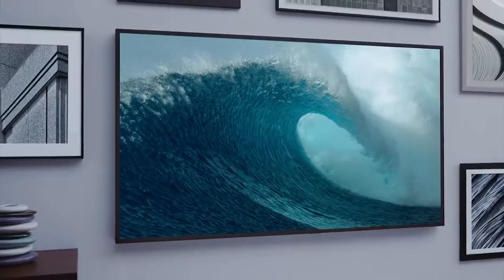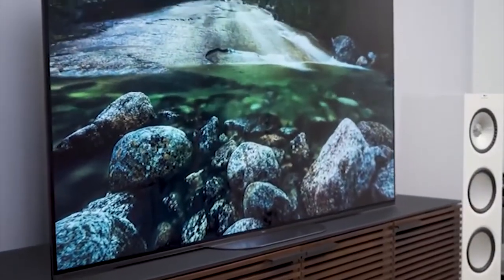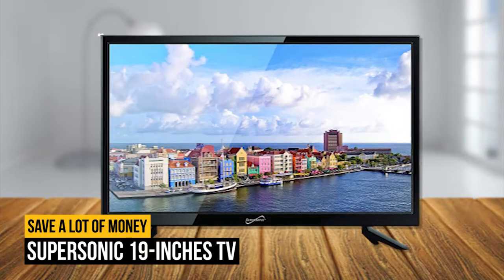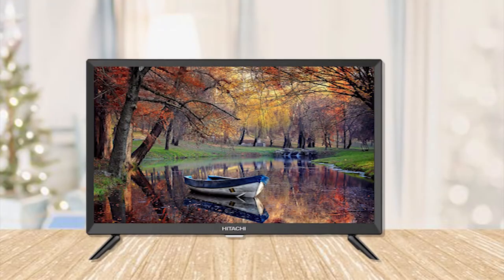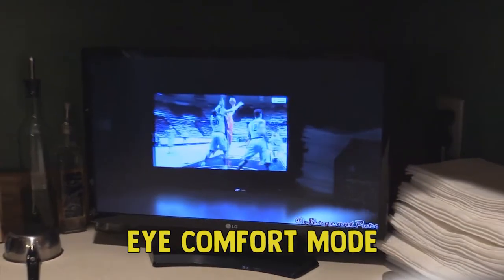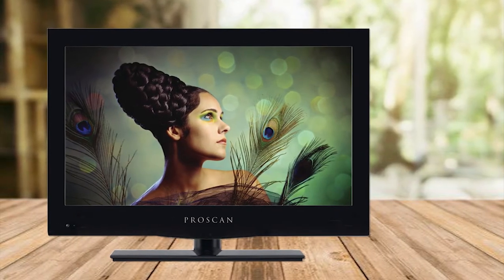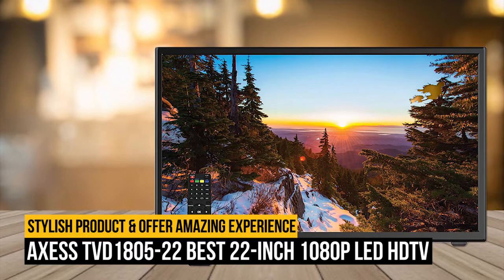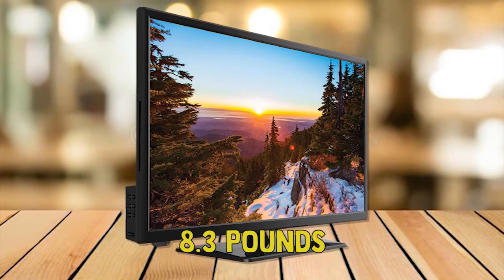10 BEST SMALL TVS TO OPT FOR WHEN SPACE IS TIGHT (Buyers Guide and Reviews)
Links For 10 BEST SMALL TVS TO OPT FOR WHEN SPACE IS TIGHT (Buyers Guide and Reviews)

10. Samsung 22-Inch TV
9. Supersonic 19-inches TV
8. Hitachi 22E30 22 Inch
7. LG Electronics 22-Inch
6. SAMSUNG UN32N5300
5. Proscan PLED 2243A 22inch
4. SAMSUNG QN32LS03TBFXZA
3. AXESS TVD1805-22 Best 22 Inch
2. HISENSE 32H4F
1. SAMSUNG QN32Q50RAFXZA

Time-lapse
How to choose BEST SMALL TV’S 00:00
10 - Samsung 22-Inch TV 1080p 60Hz LED HDTV 02:08
9 - Supersonic 19-inches TV 02:57
8 - Hitachi 22E30 22 Inch Class FHD 1080p LED HDTV 03:52
7 - LG Electronics 22-Inch Class Full HD 1080p LED TV 04:45
6 - SAMSUNG UN32N5300 05:33
5 - Proscan PLED 2243A 22-Inch TVs 1080 LED 07:00
4 - SAMSUNG QN32LS03TBFXZA 07:54
3 - AXESS TVD1805-22 Best 22-Inch 1080p LED HDTV 09:23
2 - HISENSE 32H4F 10:14
1 - SAMSUNG QN32Q50RAFXZA 11:40

Everyone wants the biggest TV available so they can maximize their viewing experience. Sometimes, however, when you’re apartment is smaller than the 85” TV you’ve been dreaming of buying, you need a TV that’s a little more practical. It’s time for you to shop for a small TV. There are so many models out there of small TV’s, it can become overwhelming for the average buyer. Key features when buying a small TV are similar to buying larger models. Resolution is always a factor and refers to the sharpness of the TV picture, usually in terms of horizontal lines of pixels.4K models have four times the number of pixels as current HDTV screens. The biggest advantage of 4K TVs is that tiny objects on the screen have more detail, including sharper text. Hugh Dynamic range is another important factor. This is a new feature of 4K Ultra HD sets and it delivers more colors, more contrast levels, and increased brightness. The refresh rate is also important. Standard refresh rate is 60 times per second, or 60 Hz. In scenes with idly moving objects, a low refresh rate can make things look blurry. Look for a television that has a refresh rate of at least 120 Hz. You should always pay attention to the number of HDMI inputs a smart TV set has. The more the better! It’s also important to check out the contrast ratio of your new TV and how a TV displays shadow detail by finding a movie with dark scenes and seeing how well it reveals detail in the shadows of, say, a Harry Potter movie.

1oTopTech is a participant in the Amazon Services LLC Associates Program, an affiliate advertising program designed to provide a means for sites to earn advertising fees by advertising and linking to Amazon.com. As an Amazon Associate, I earn from qualifying purchases.